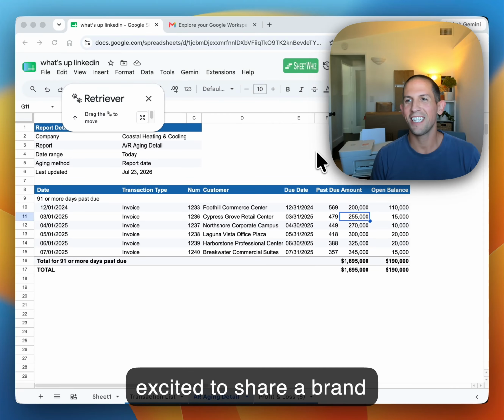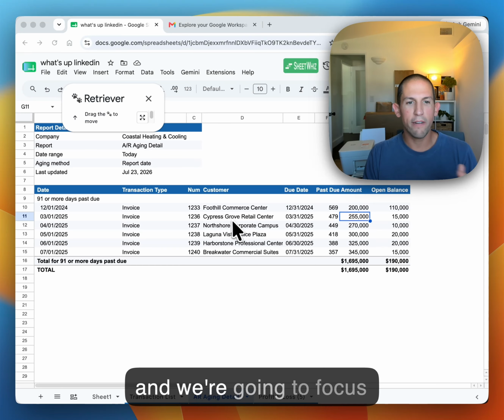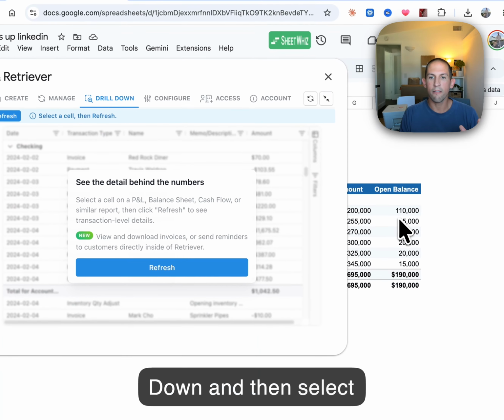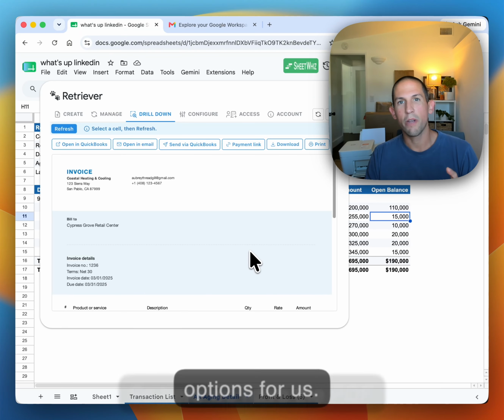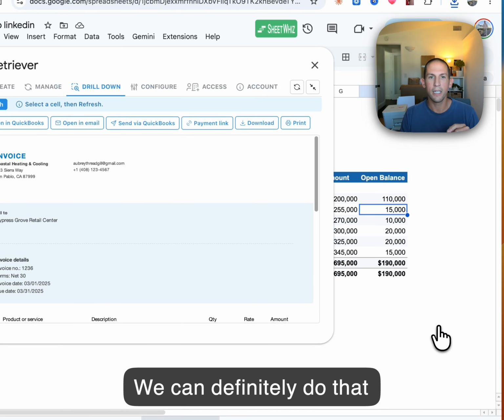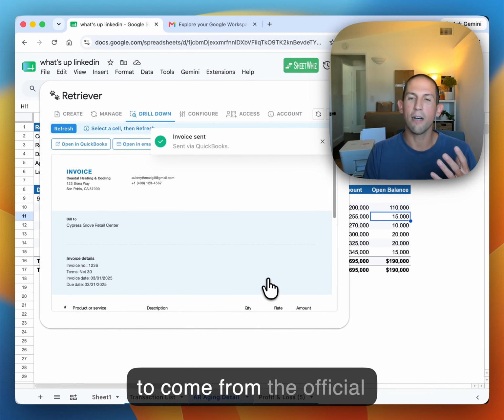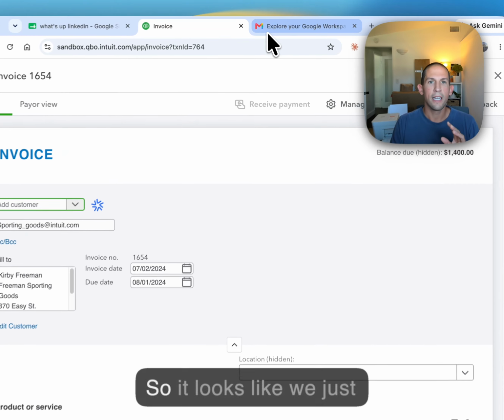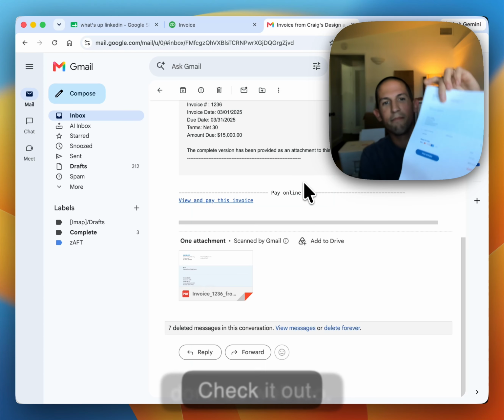How to view, manage, and send QuickBooks invoices from Google Sheets (with Retriever)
Manage invoices directly in Google Sheets with the new Retriever feature. See how to access your AR aging report without switching apps.

This demonstration covers how to use Retriever Google Sheets integration to handle your accounts receivable workflow efficiently. If you spend time toggling between your accounting software and spreadsheets, this update is designed to simplify your process by bringing critical data into one view.

We walk through accessing an AR aging report and managing an overdue invoice with an open balance. By using this tool, you can view invoice details and trigger actions right from your spreadsheet interface, saving time on manual data entry or lookup tasks. This is for finance teams and business owners who rely on Google Sheets tips to maintain cleaner books.